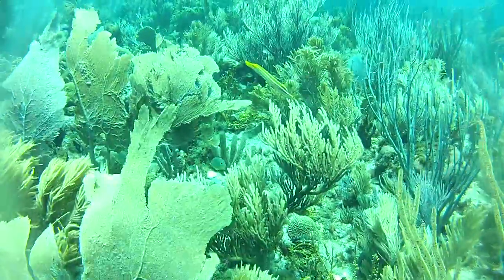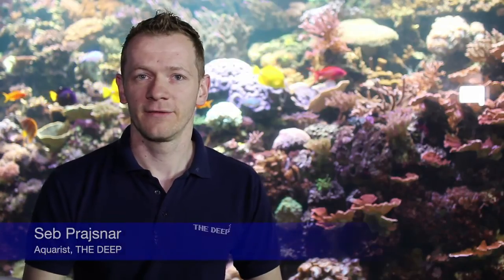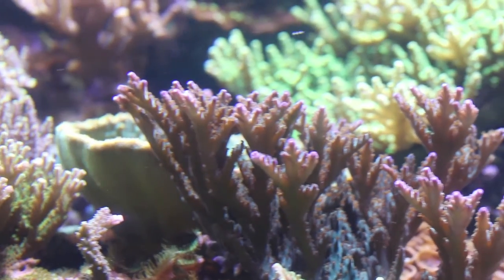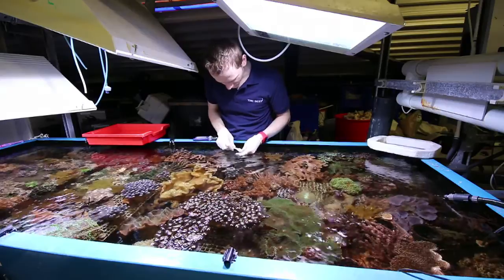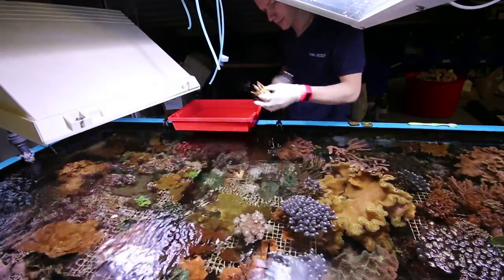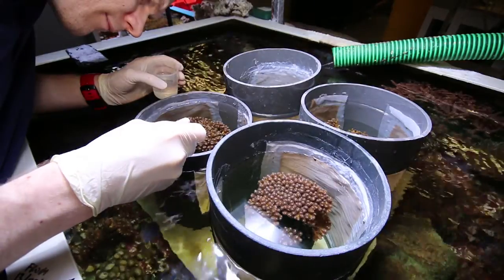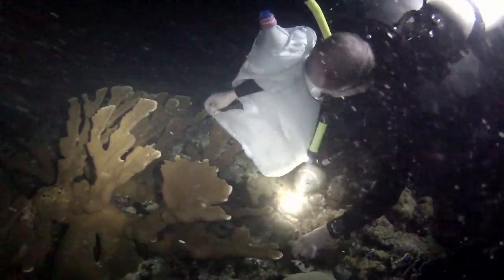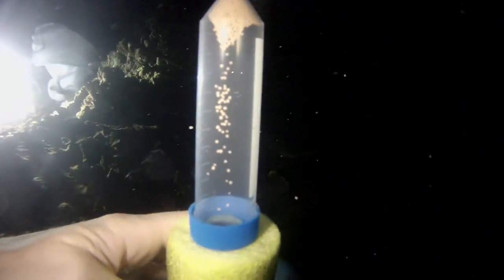Saving Corals | TheDeepHull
Learn how we care for our corals at The Deep and how we are working to help save coral reefs across the globe.